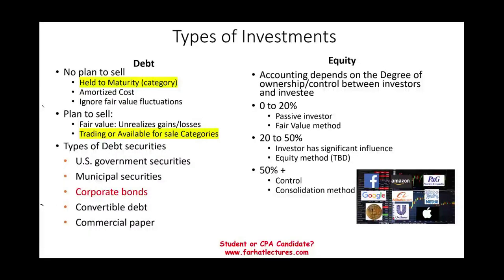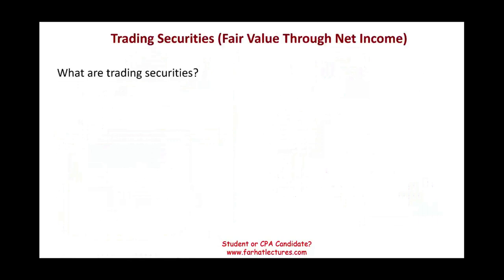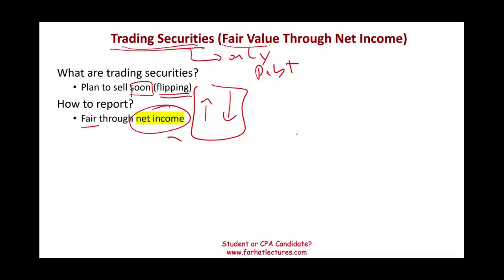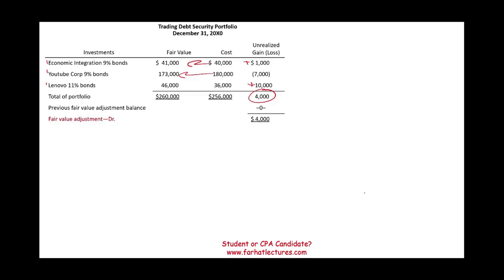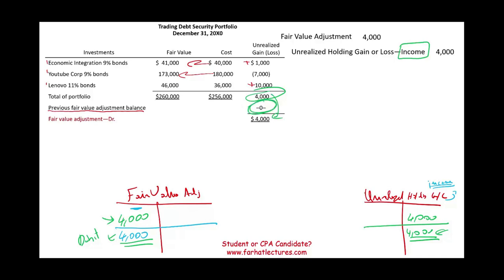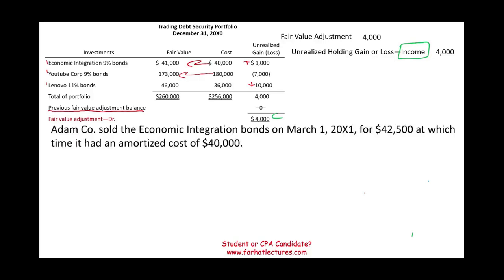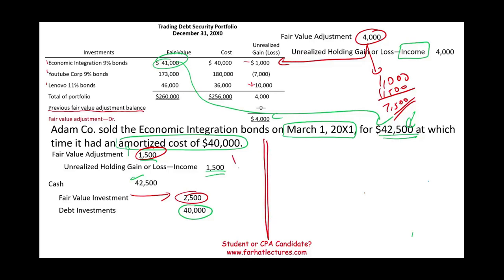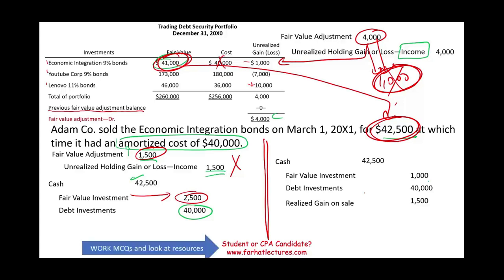Accounting for Trading Securities.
In this discussion, I discuss accounting for trading securities.